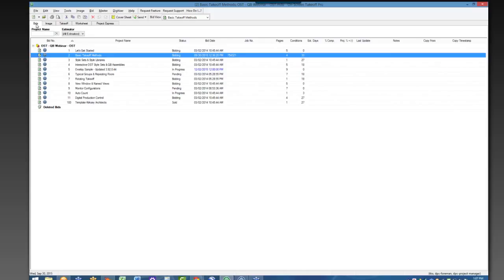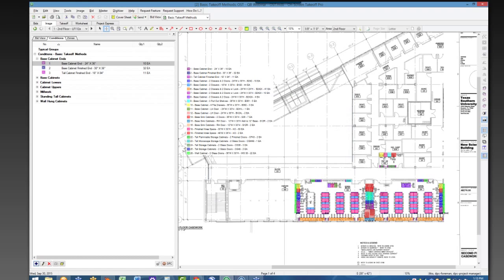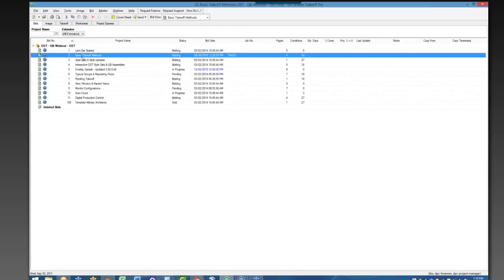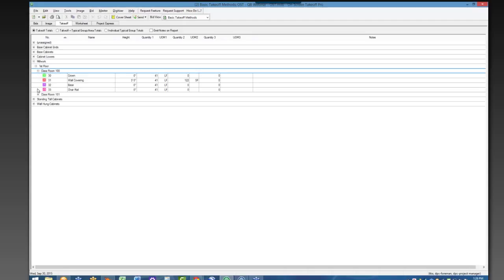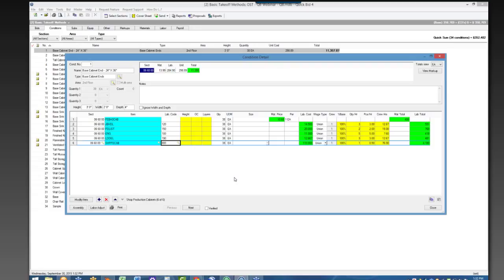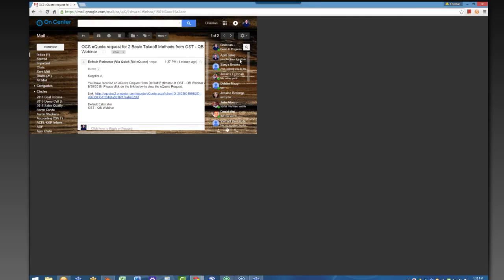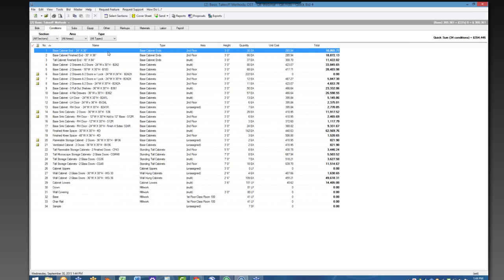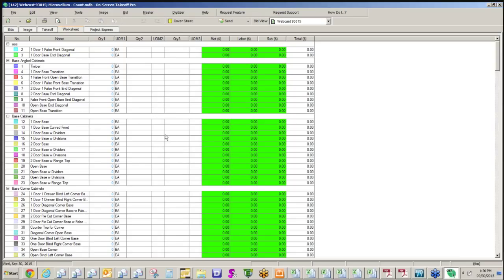Webcast: New Feature Release OnScreen Takeoff & Quick Bid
In this informative session, you will see a live demonstration of how On Screen Take Off can save you thousands of dollars in plan related expenses and tremendously improve the speed of your takeoff and estimating process. Plus you will see new release features available now in OnScreen Takeoff and QuickBid.